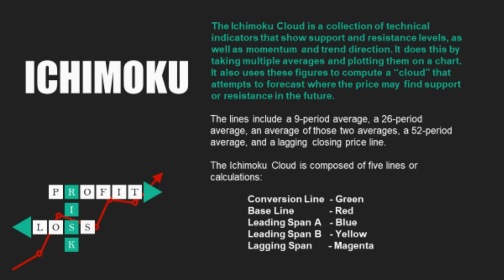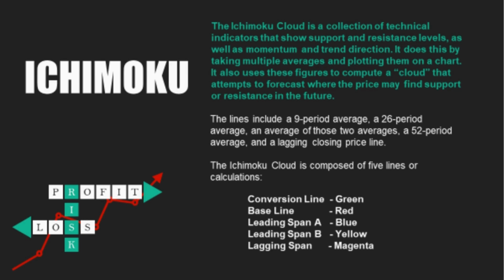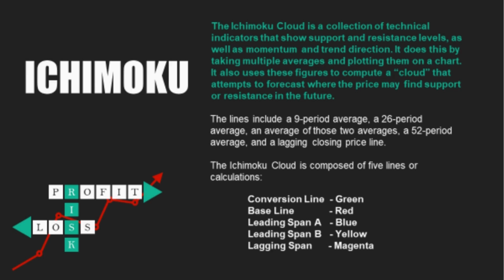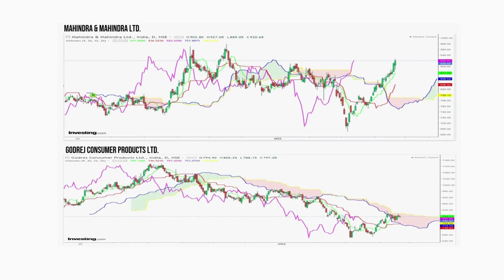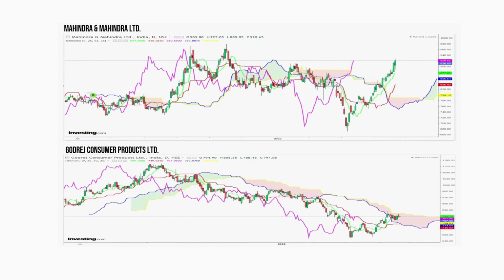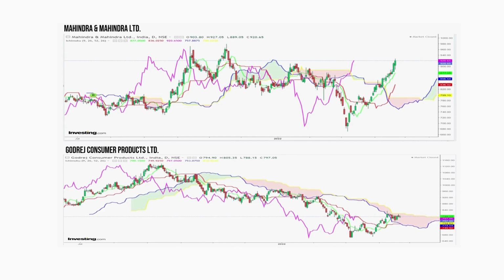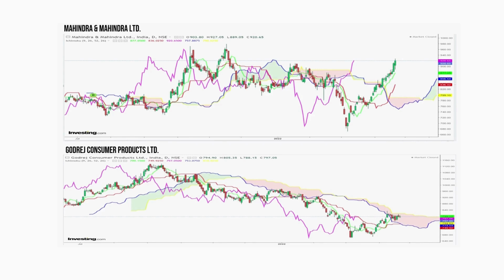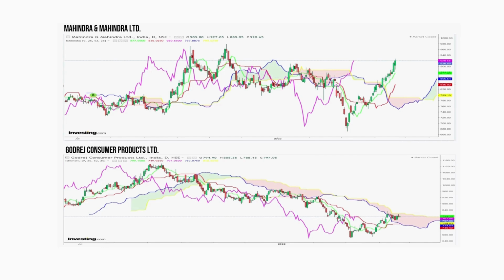Ichimoku Cloud | Smart Money Moves: A Financial Literacy Series | Part 4 | FLC SSCBS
Welcome back to "Smart Money Moves: A Financial Literacy Video Series"! Today we venture into the world of technical analysis, uncovering the fascinating strategy of Ichimoku Cloud in stock trading.

Join us as we dissect the complexities of The Ichimoku Cloud, also known as Ichimoku Kinko Hyo , a powerful technical analysis tool that offers a holistic view of the market. From understanding its intricate components like the conversion and the base line to deciphering cloud formations and lagging spans, this episode serves as a comprehensive guide for beginners and seasoned traders alike.